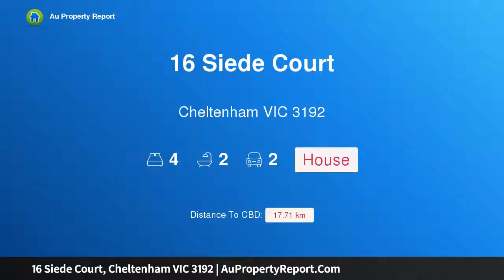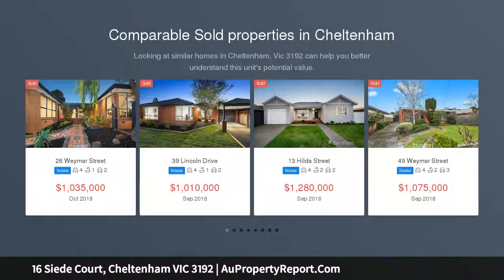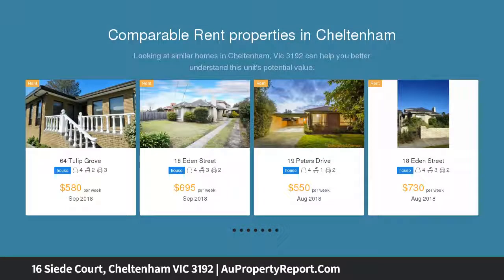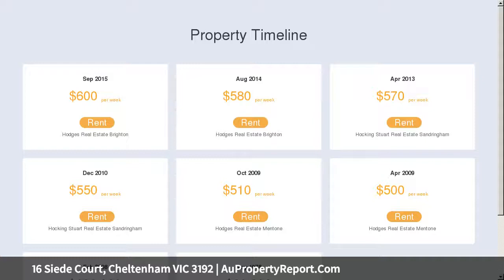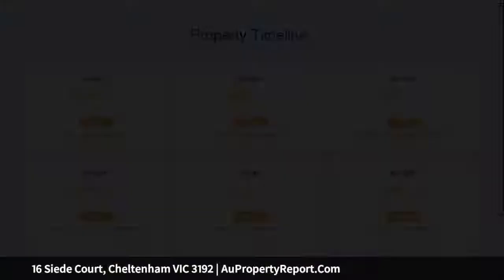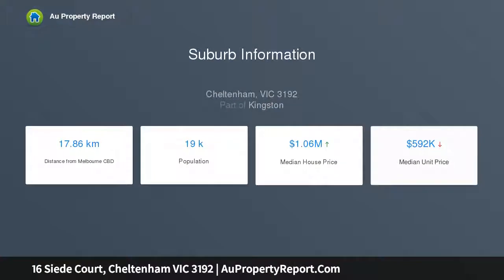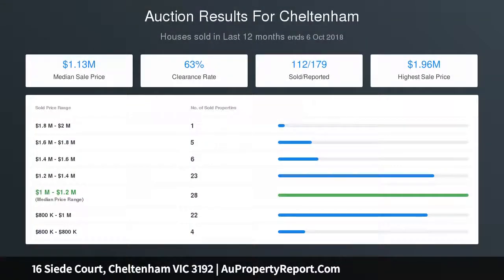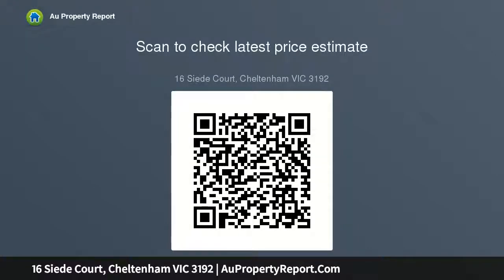16 Siede Court, Cheltenham VIC 3192 | AuPropertyReport.Com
16 Siede Court, Cheltenham VIC 3192
Property Type: house
Bedrooms: 4
Bathrooms: 4
Car Space: 2
Family Haven in Prized Pennydale Pocket!